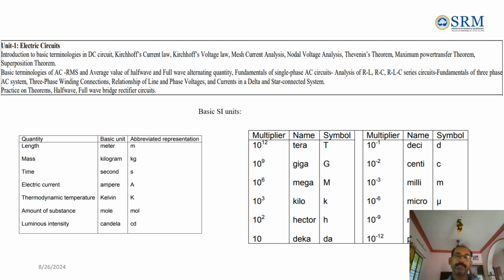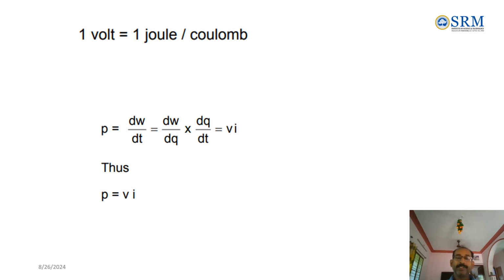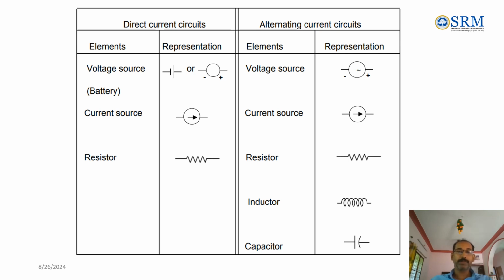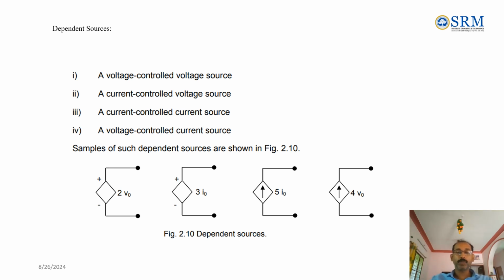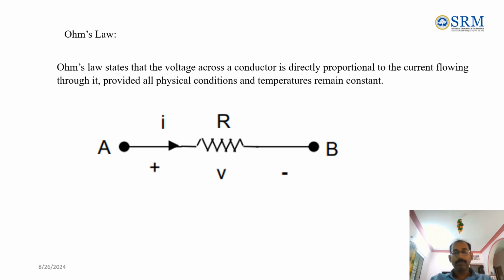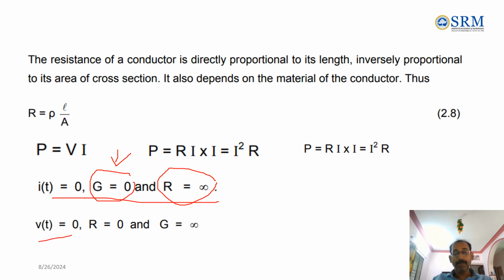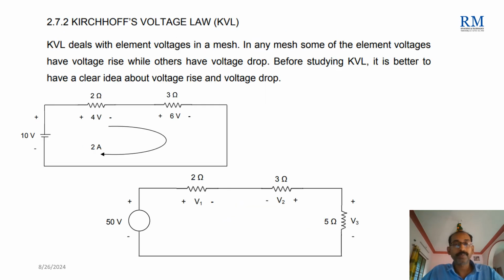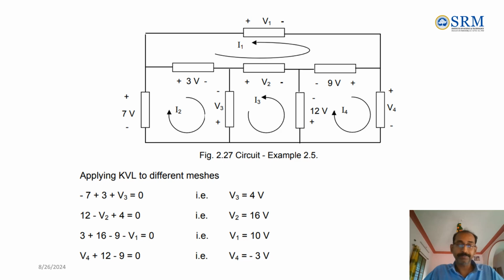1.2 Introduction ,KCL and KVL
electrical engineering,
electronics engineering,
basic engineering major,